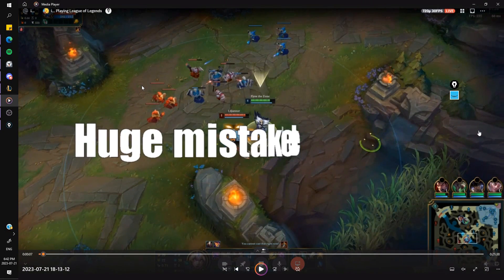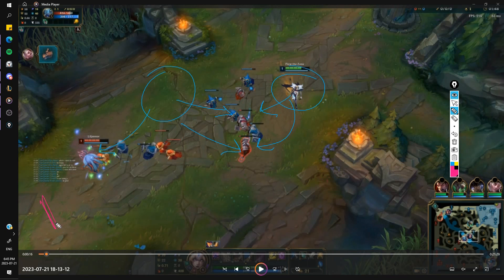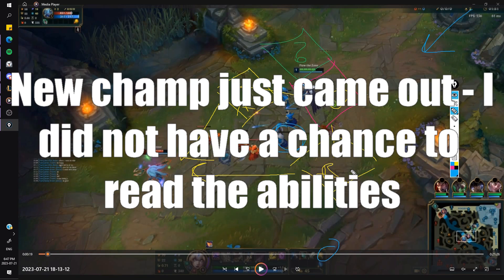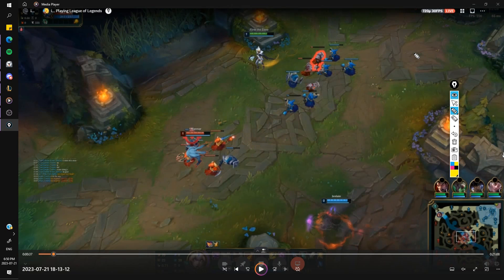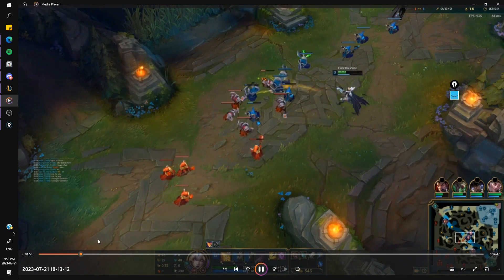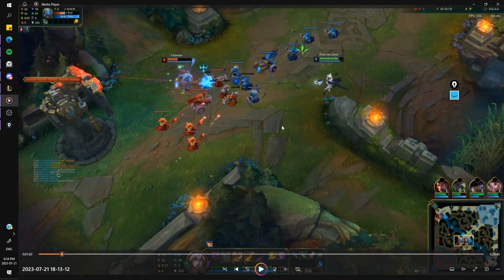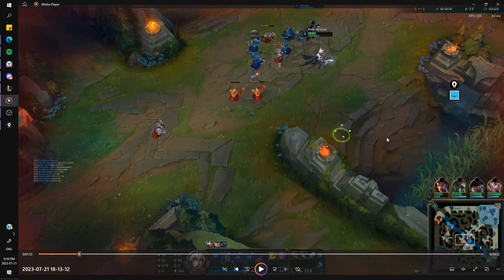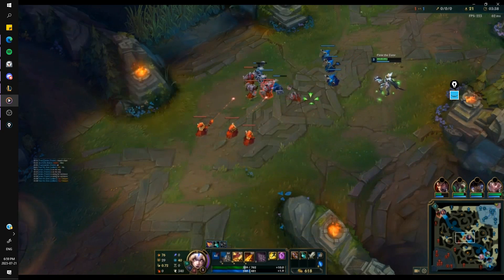How to CLIMB Midlane | Coaching Master Mid | Spacing / Recall Timers / Wave Management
Personal: Zen#1000  (New discord) if any questions, dm.